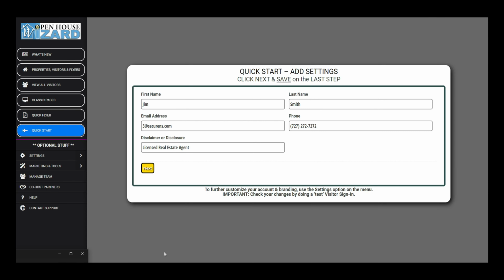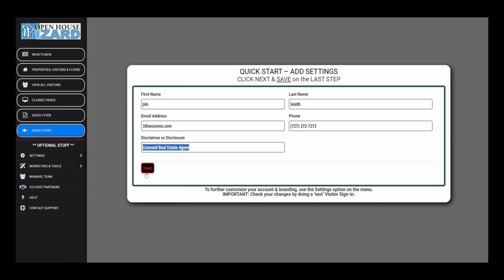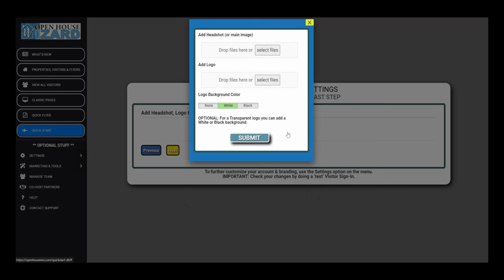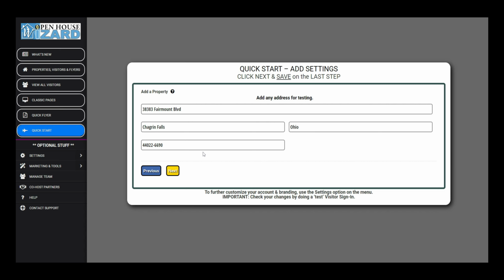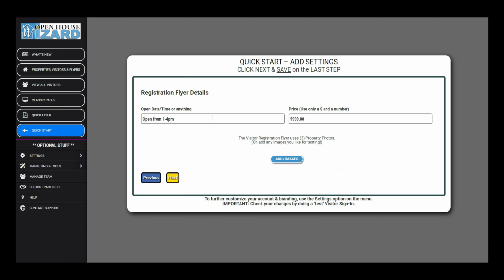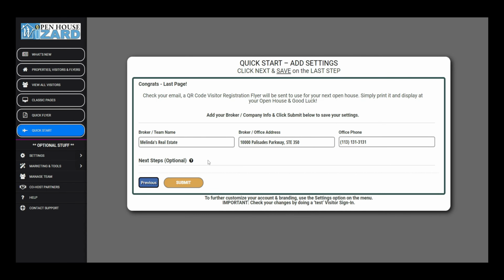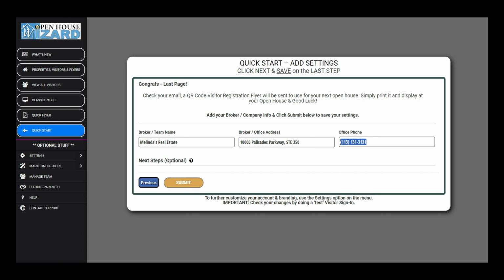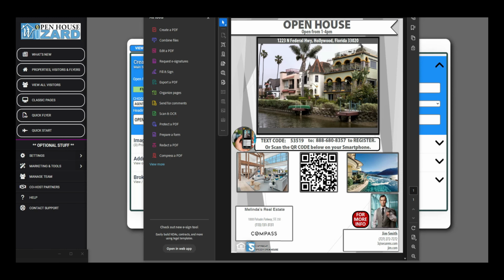Open House Wizard - Getting started quickly and use QR Codes and Text for Visitor Registrations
"Excited about your new account and ready to host your next Real Estate Open House?"

With our Quick Start Guide, you can be up and running in just a few minutes. It’s designed to help you get everything set up for your upcoming event quickly and efficiently.

Here’s what you’ll get:
By the end of the Quick Start, you’ll have a QR Code and Text Visitor Registration Flyer ready to print and use for effortless visitor registrations. Visitors can scan the QR code or use the text code to sign in, making check-ins smooth and simple.

Follow the guide, and in no time, you’ll have everything you need to manage your Real Estate Visitor Registrations with ease!